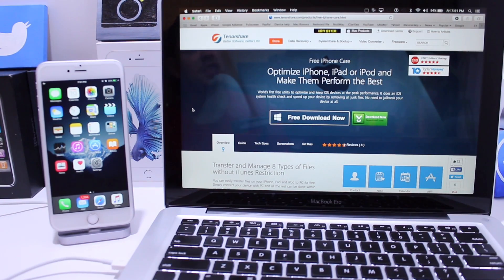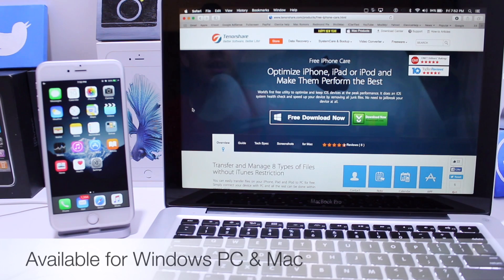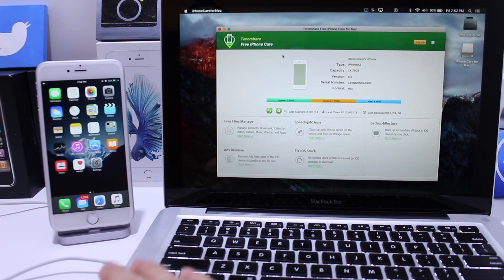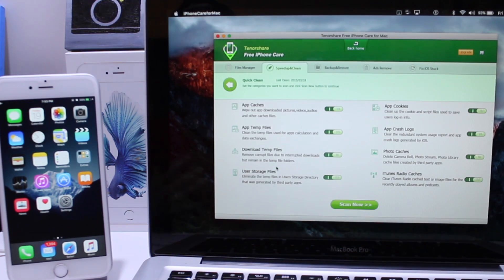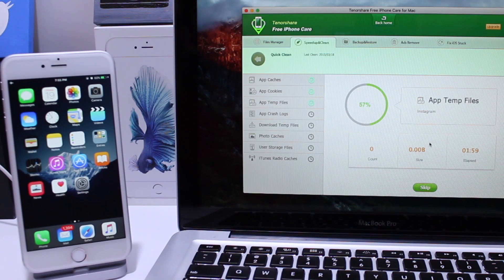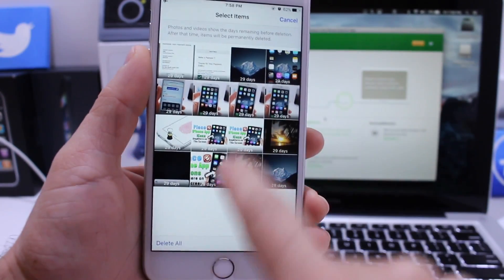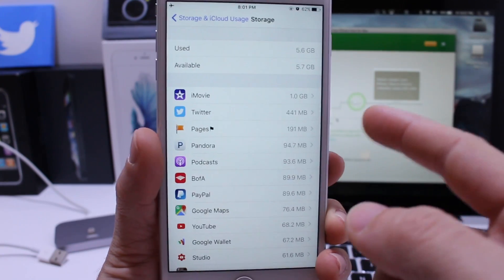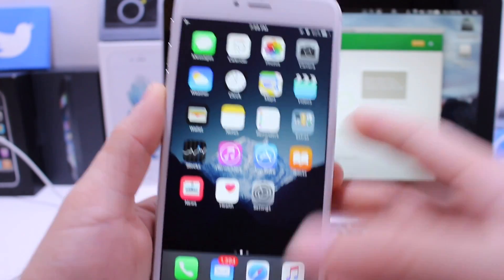How To Clean iPhone Junk files & get more storage space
How To Clean iPhone and Get More Memory, Space back Deleting Junk Files & More...